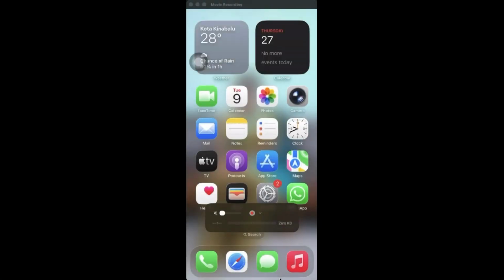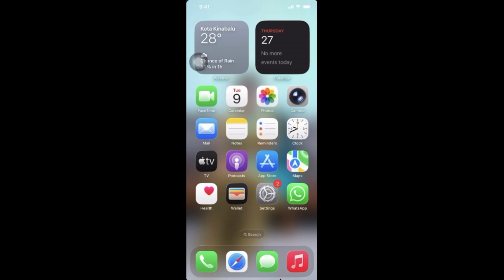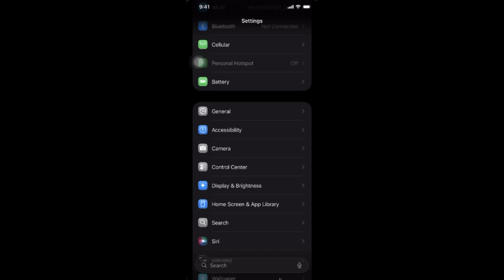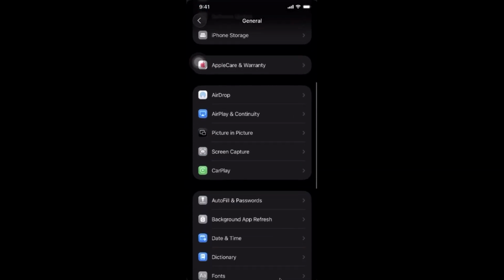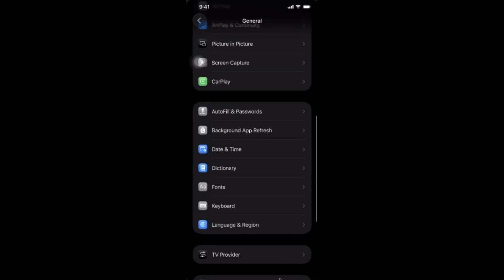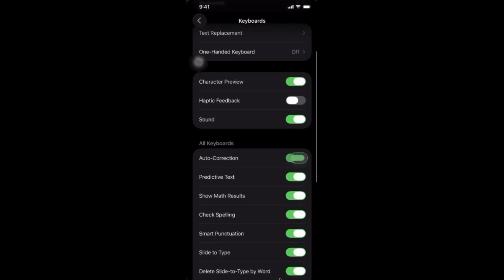How to Turn Off Autocorrect for WhatsApp on Iphone (IOS Fix)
Tired of frustrating auto-correct errors while chatting on WhatsApp? This quick tutorial shows you the *EASY FIX* to disable autocorrect specifically for your WhatsApp keyboard on your iPhone!

Whether you're running the latest iOS (like iOS 17 or iOS 18) or an older version, this setting will stop your iPhone from automatically changing your words inside the WhatsApp app. Never send a "ducking" message again!